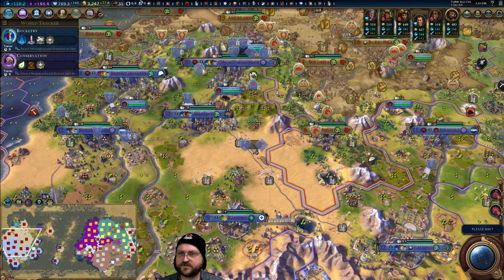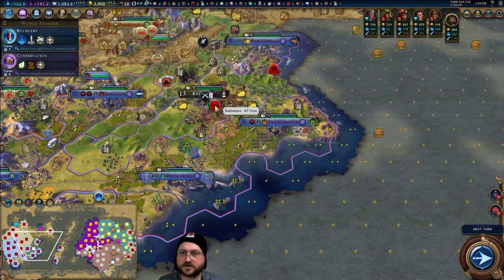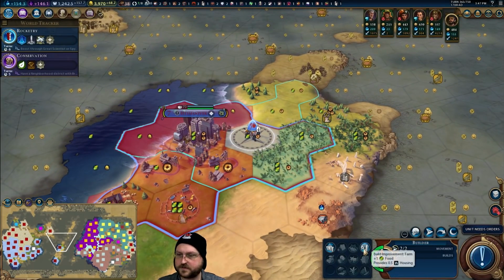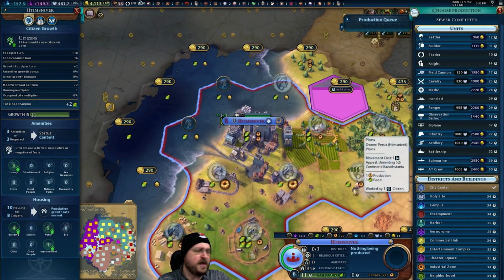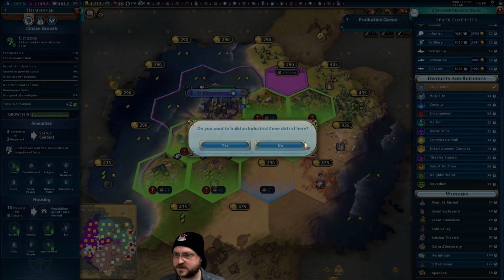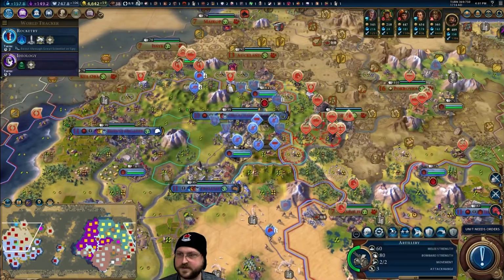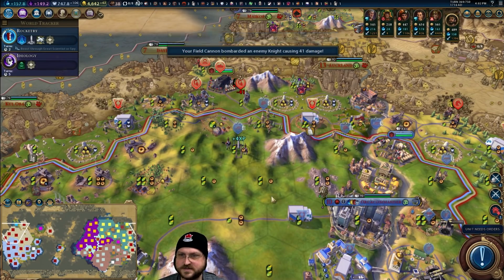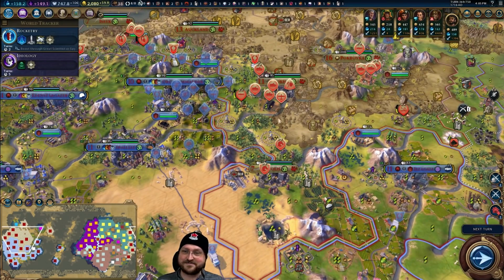Let's Play: Civilization VI - Surprising Persia! - Deity - Part 25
From the April 26th livestream.

Snail Mail:
P3A 4S8